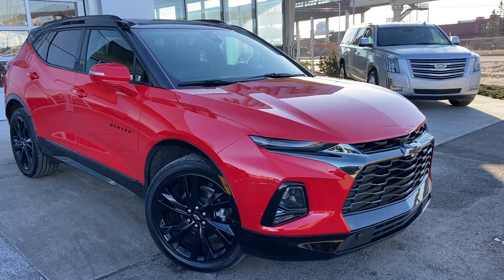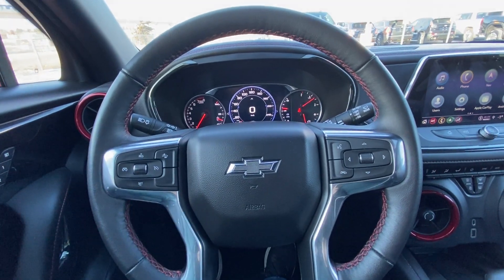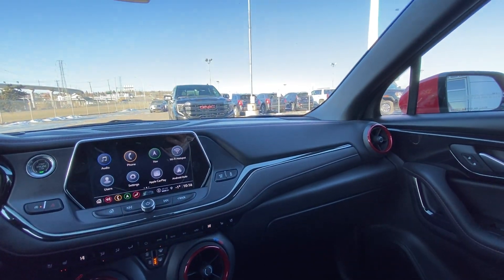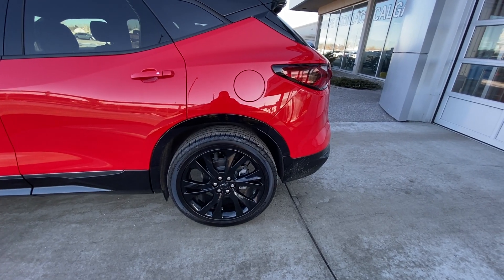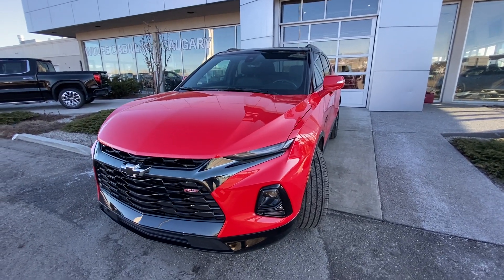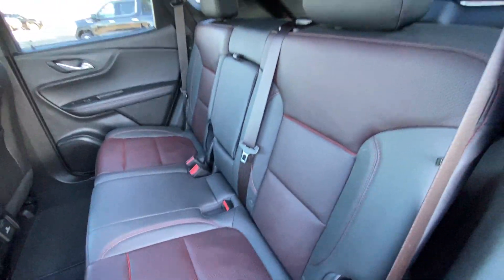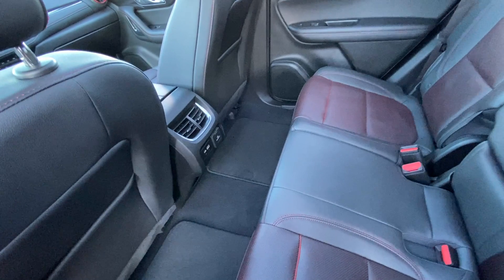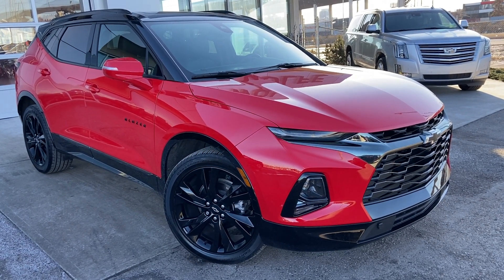Red 2022 Chevrolet Blazer RS Review Calgary AB - Wolfe Calgary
The Chevrolet Blazer is back and ready to impress! Completely redesigned from the ground up, the Blazer comes packed with a ton of exciting features! This SUV features a standard 3.6L V6 engine that makes 305 HP, and all-wheel-drive. Sculpted with style and utility inside and out, the Blazer offers a sleek front end with LED daytime running lights, projection headlamps and a black mesh grille with black bowtie. Smooth but sharp body lines bring you down the side to the black 21-inch alloy wheels, Blazer badging, and body color mirror caps and door handles. At the rear, you’ll find a backup camera, and rear parking sensors. The powered liftgate makes loading cargo into the spacious cargo storage area easy. When you climb inside the Blazer grabs attention with leather trimmed and perforated RS seating for 5 passengers. The interior boasts power windows, power locks, power mirrors, power seats, touchscreen infotainment zone with XM radio, Apple Car play, Android Auto and other driver friendly functions. Standard options include hill start assist, electronic parking brake, 6 speaker audio system, 8-way power driver seat, 120-volt power outlet, and much more! RS is the street-inspired getaway vehicle that’s designed to get your adrenaline pumping. Stop in to see why we should be your preferred dealer. We will earn your business.